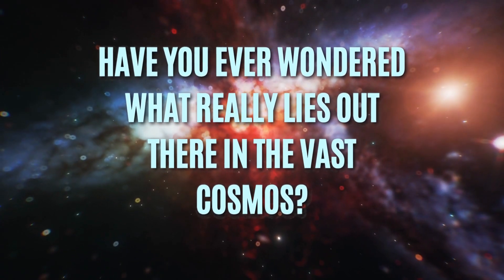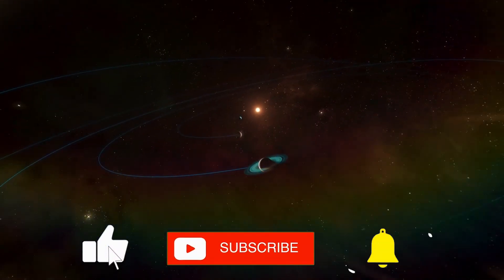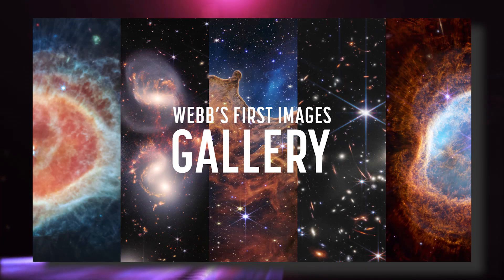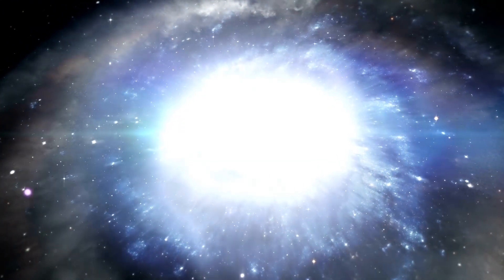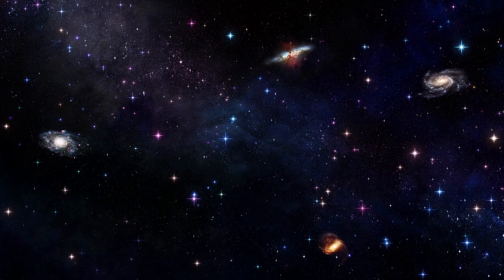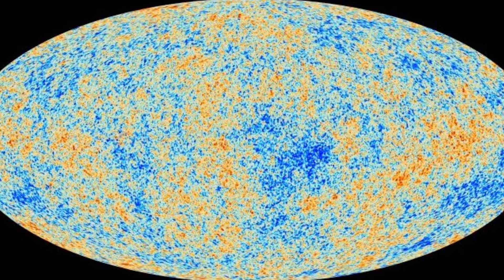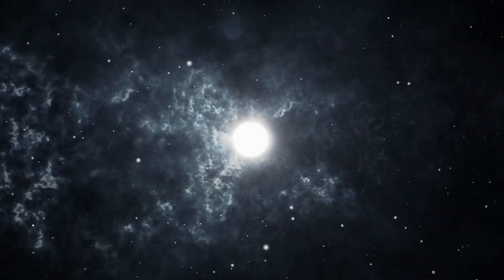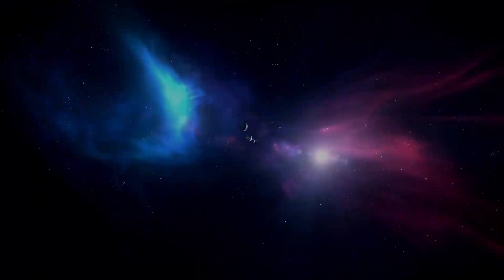Michio Kaku: “Time DOES NOT EXIST!” James Webb Telescope Has Shown Us Otherwise